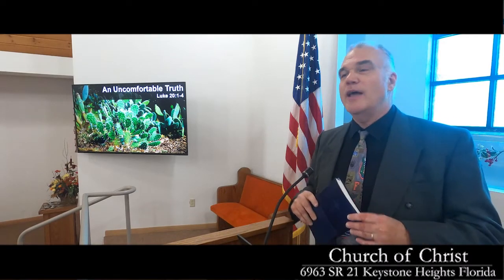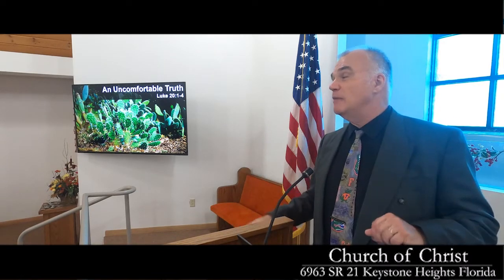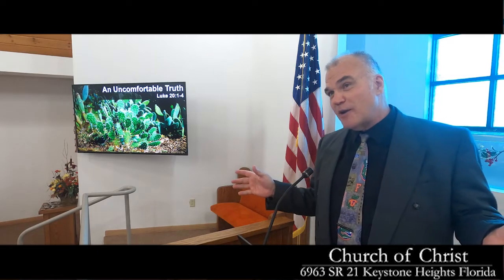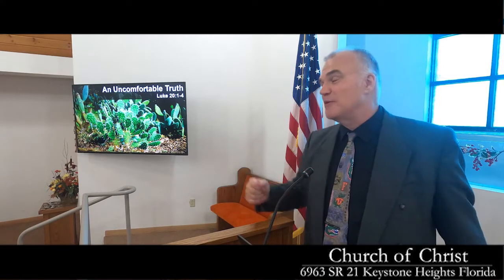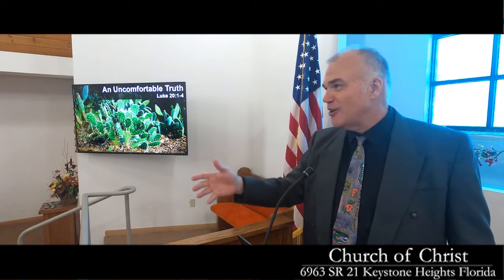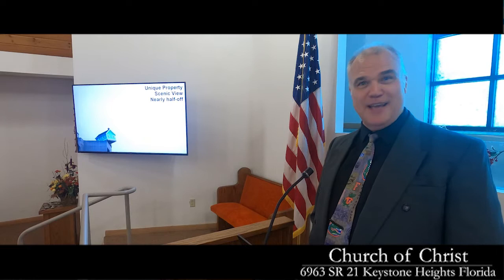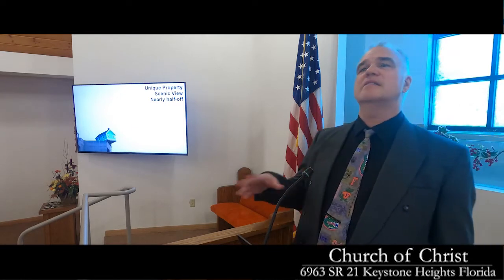An Uncomfortable Truth, Luke 20:1-4, 10/23/2022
Come let us reason together

SUNDAYS

Breakfast                       09:00 am
Bible Study                   10:00 am
Worship Service           11:00 am
Evening Service            06:00 pm

WEDNESDAYS

Supper                            06:00 pm
Bible Study                     07:00 pm

WE EXIST TO KNOW GOD AND TO MAKE HIM KNOWN.